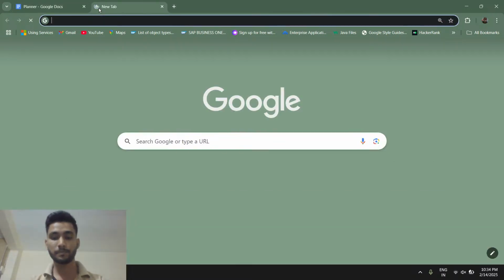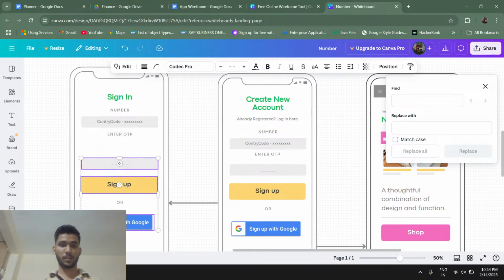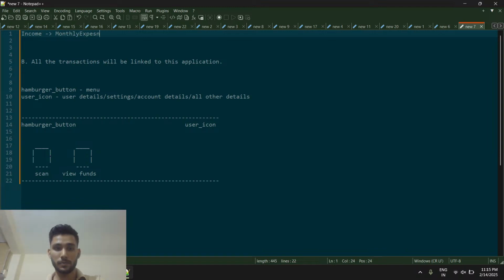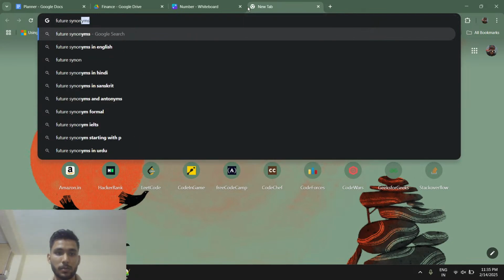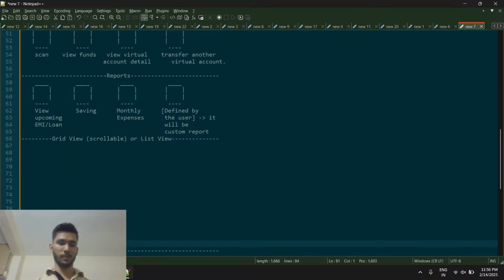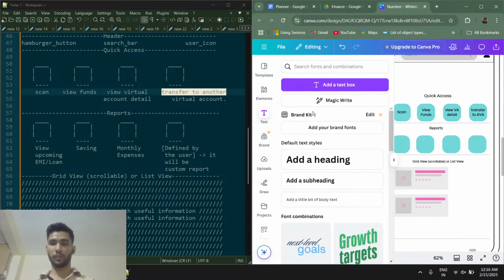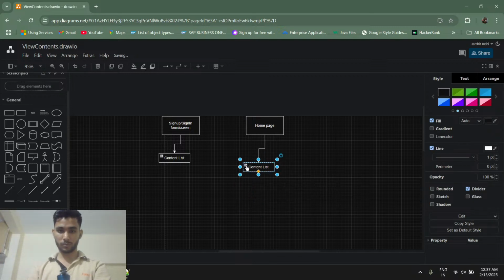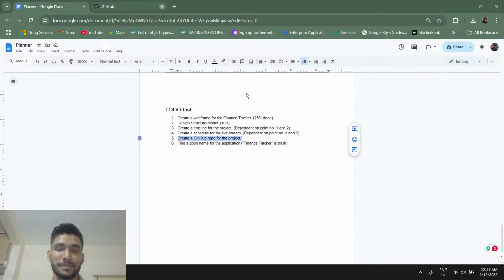Building a Mobile App Live #2 | Watch the Development Process | C# | .NET MAUI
Welcome to my live stream! 🌟

I’m documenting my journey of creating a mobile app from scratch,
I will be covering the following topics in today's stream and try to finish each of them:
1. Find a good name for the application (“Finance Tracker” is trash).
2. Create a wireframe for the Finance Tracker.
3. Create a design Structure/Model.
4. Create a timeline for the project.
5. Create a schedule for the live stream.
6. Create a Git Hub repo for the project.

Technologies & Tools I'll Be Using:
Languages/Frameworks: C#, .NET MAUI, SQLite
IDE: Visual Studio 2022
Version Control: GitHub (My Repo)
Streaming Software: OBS
What to Expect:
Live brainstorming and planning for the app.
An interactive look at how I approach mobile app development.
A beginner-friendly stream documenting progress as I learn and build.
If you want to follow along with the project, you can check out my GitHub repository here: